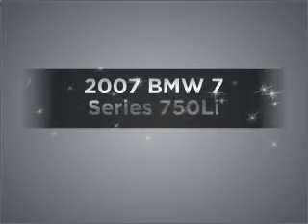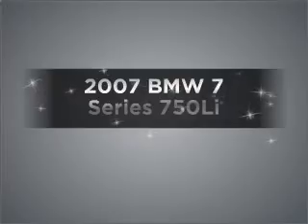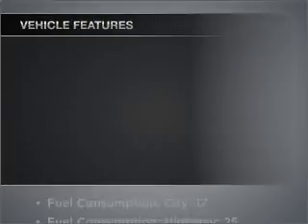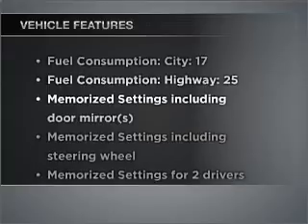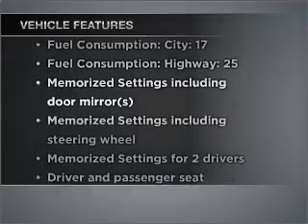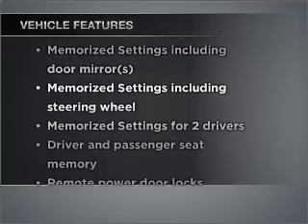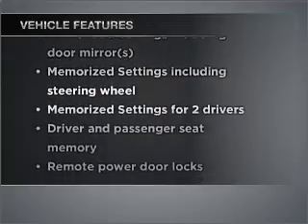2007 BMW 7 Series - Sudbury MA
Year: 2007
Make: BMW
Model: 7 Series
Trim: 750Li
Engine: 4.8 liter 8 cylinder 32 valve
Transmission: 6-Speed Automatic
Color: Jet Black
Mileage: 21864
Address:
128 Boston Post Road, Route 20